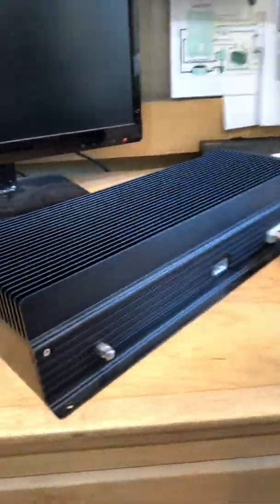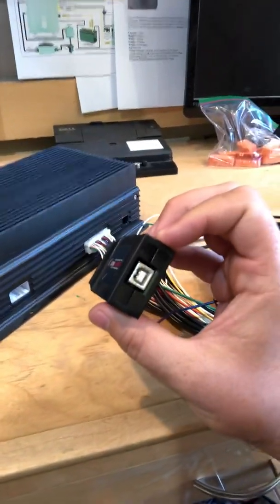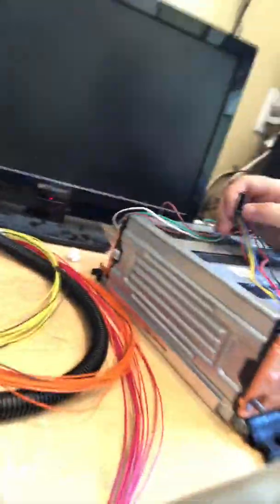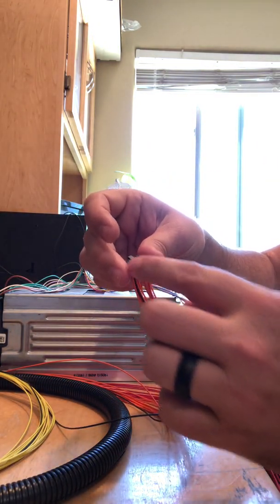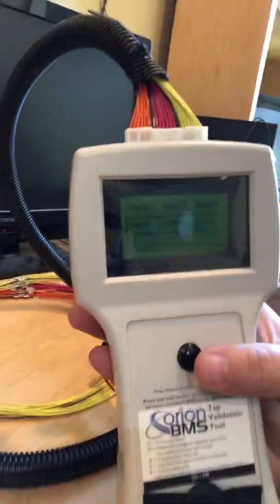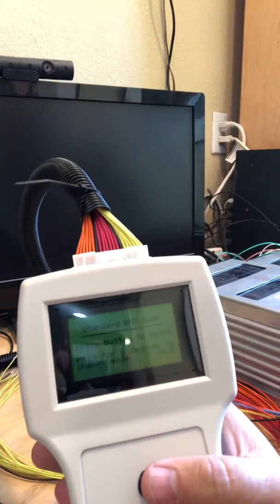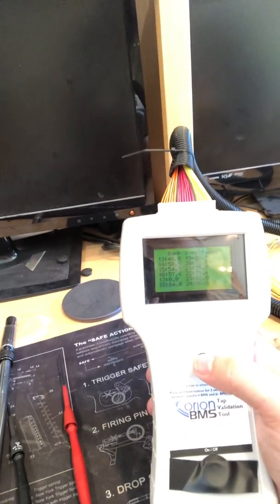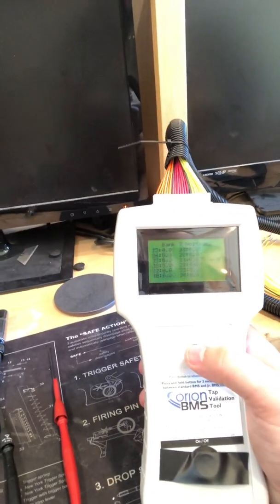Orion BMS setup part 1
So I noticed that there isn’t enough content on the Orion BMS, so I decided to make crude videos in hopes to help people understand what is needed to get their BMS up and working.

I am no pro, but I am trying to help.